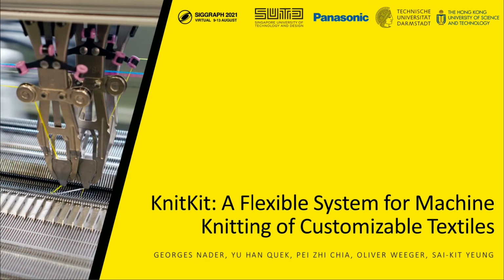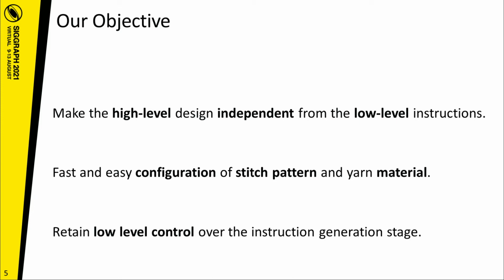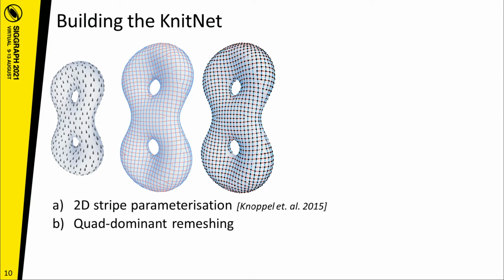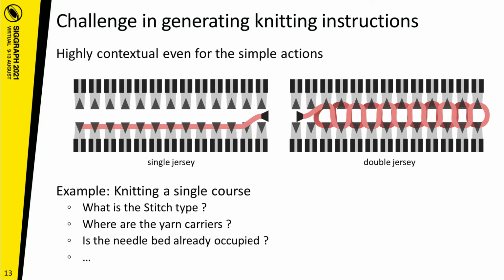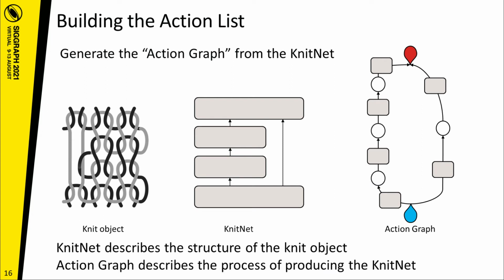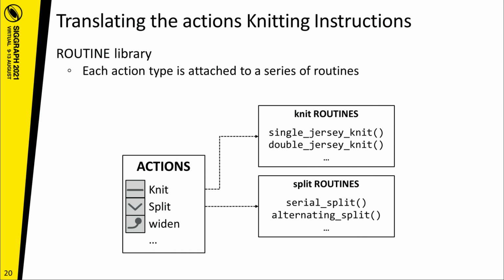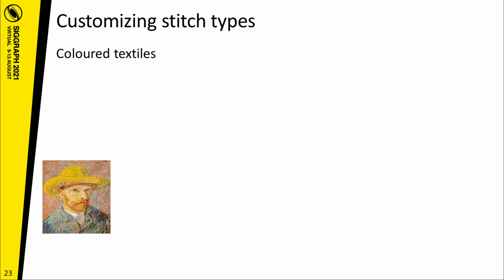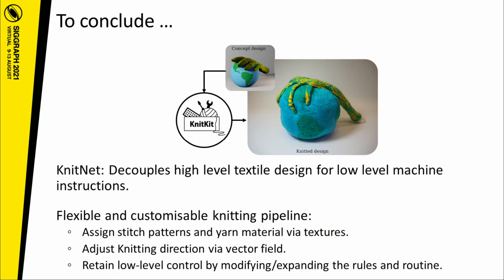[Siggraph 2021] KnitKit: A flexible system for machine knitting of customizable textiles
We introduce KnitKit, a flexible and customizable system for the computational design and production of functional, multi-material, and three-dimensional knitted textiles. Our system greatly simplifies the knitting of 3D objects with complex, varying patterns that use multiple yarns and stitch patterns by separating the high-level design specification in terms of geometry, stitch patterns, materials or colors from the low-level, machine-specific knitting instruction generation. Starting from a triangular 3D mesh and a 2D texture that specifies knitting patterns on top of the geometry, our system generates the required machine instructions in three major steps. First, the input is processed and the KnitNet data structure is generated. This graph structure serves as an abstract interface between the high-level geometric and knitting configuration and the low-level, machine-specific knitting instructions. Second, a graph rewriting procedure is applied on the KnitNet that produces a sequence of abstract machine actions. Finally, the low-level machine instructions are generated by adapting those abstract actions to a specific machine context. We showcase the potential of this computational approach by designing and fabricating a variety of objects with complex geometries, multiple yarns, and multiple stitch patterns.